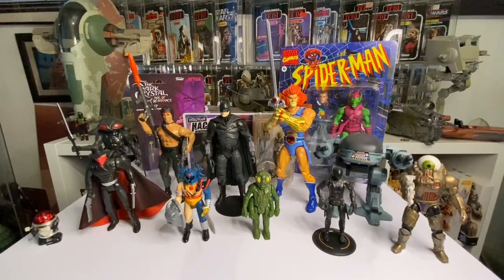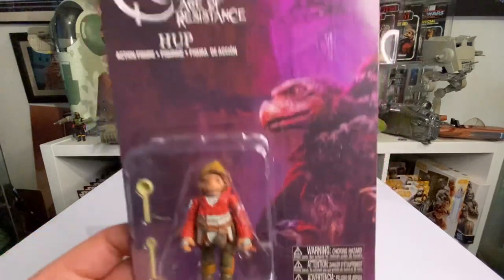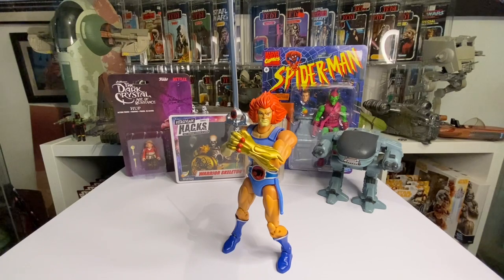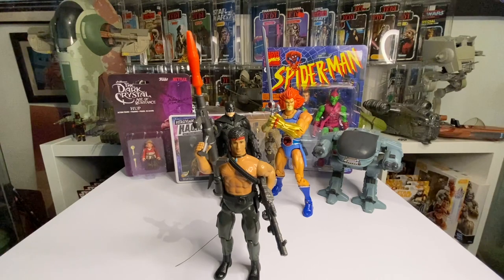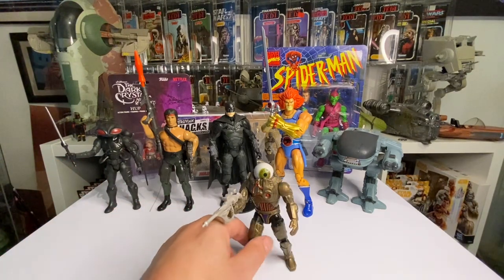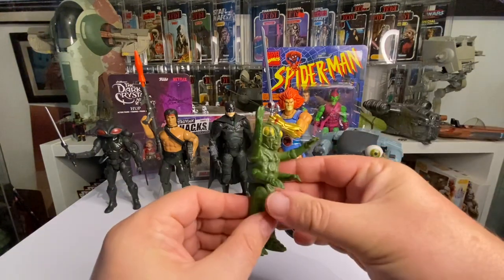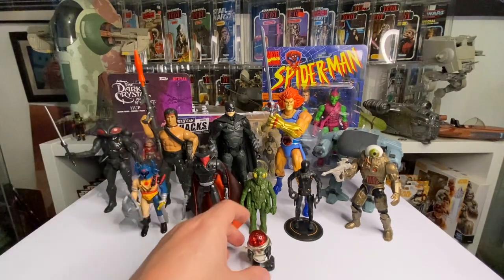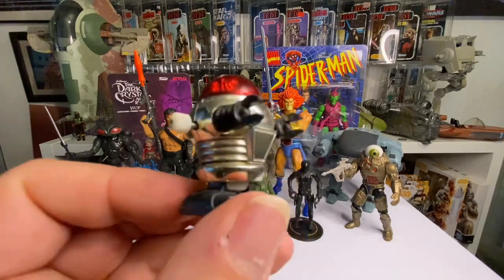One Off Action Figure Toy Collection Review 2022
We take a look at my One of action figure collection.
Ranging from 3.75 to 6-inch carded and loose retro and vintage figures.

"Karl Casey @ White Bat Audio L.A .Sunset